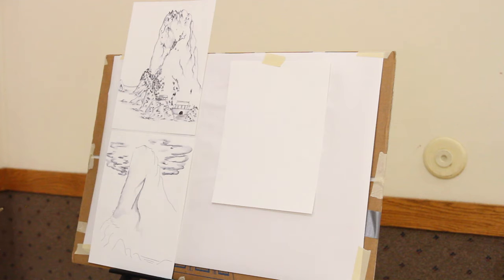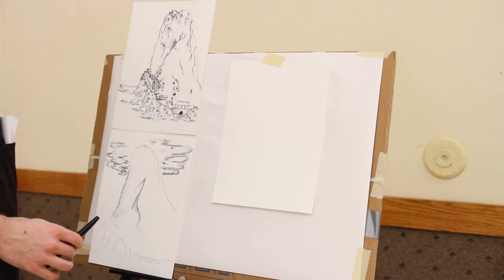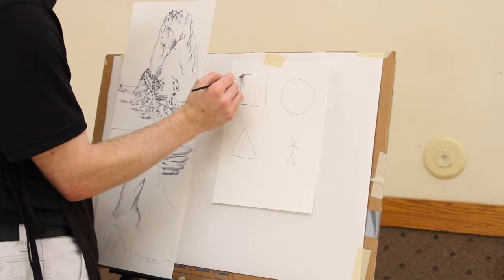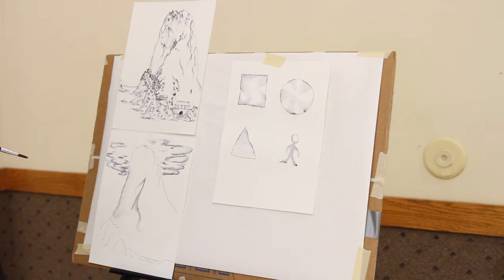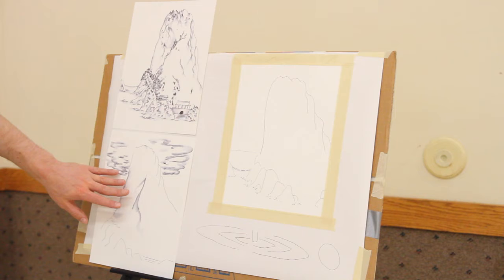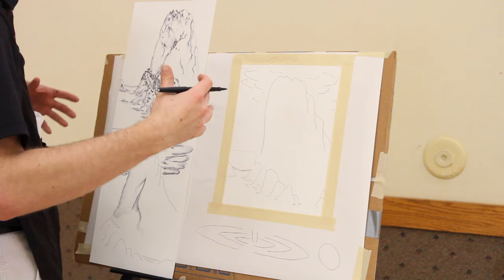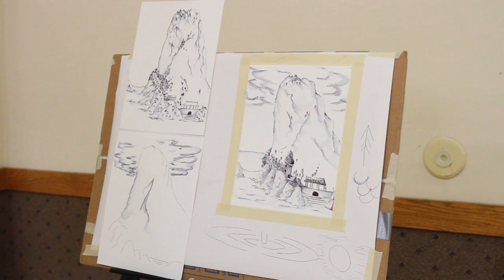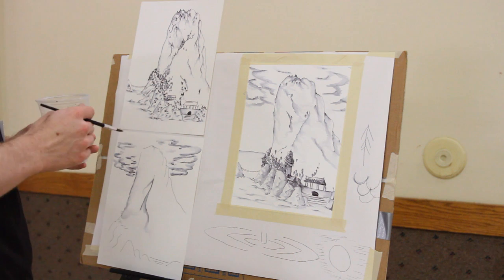Landscape Picture Drawing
The Los Alamitos Recreation & Community Services department is providing a basic landscape class you can do with you kids at home.  Find more fun activities at our Virtual Community Center.